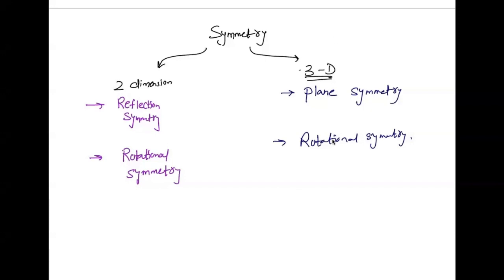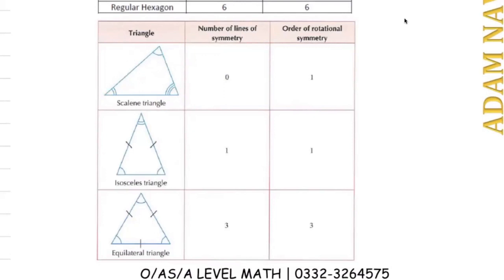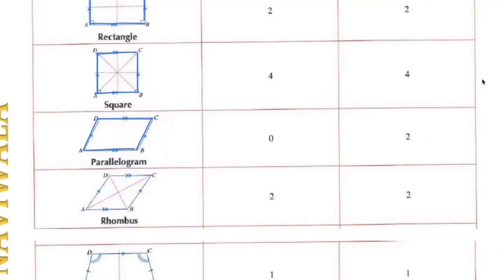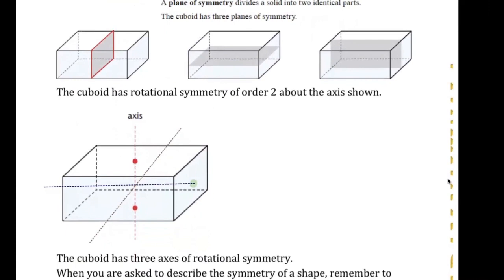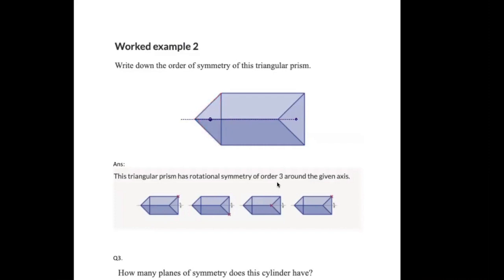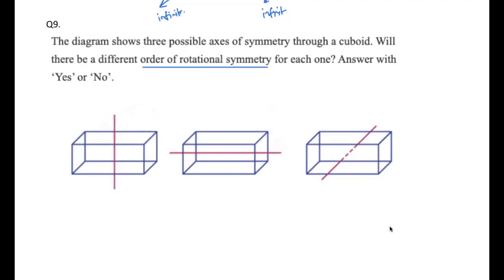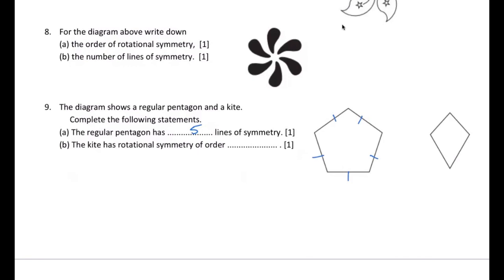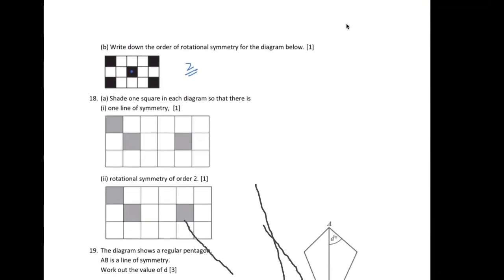IGCSE/O Level Symmetry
Welcome to "Math with Adam Naviwala." In this tutorial, we delve into a fundamental geometric concept: Symmetry in IGCSE/O Level Mathematics. Understanding symmetry is not only crucial for geometry but also serves as a foundation for various mathematical principles.

In this video, we will explore different types of symmetry, including line symmetry and rotational symmetry. I will provide clear explanations, visual demonstrations, and practical examples to help you grasp the intricacies of symmetry and its applications.

Join me as we demystify symmetry, discuss its properties, and understand how it's utilized in various geometric figures. Whether you're preparing for IGCSE or O Level examinations, or simply looking to enhance your understanding of symmetry, this tutorial will provide the knowledge and confidence you need.

For personalized guidance and assistance in A Level Math (9709), IGCSE Math (0580), O Level Math (4024), and Add Math (4037), consider enrolling in our online group or one-on-one classes:

Don't miss out on future tutorials and valuable insights. Let's unravel the secrets of symmetry together and pave the way for your success in mathematics!